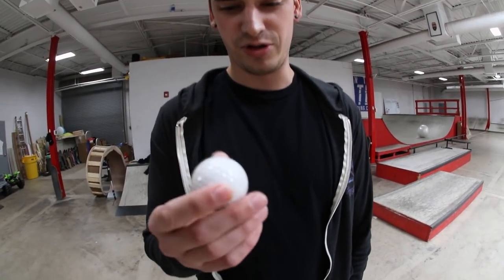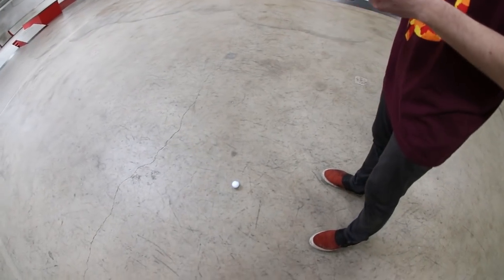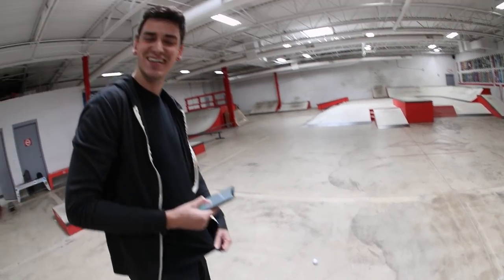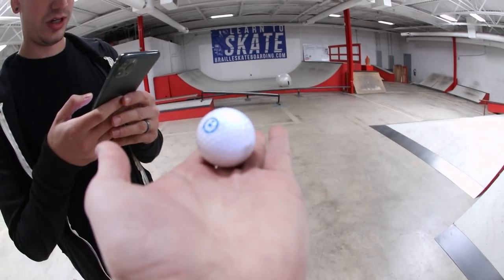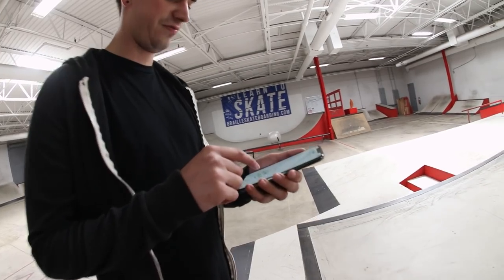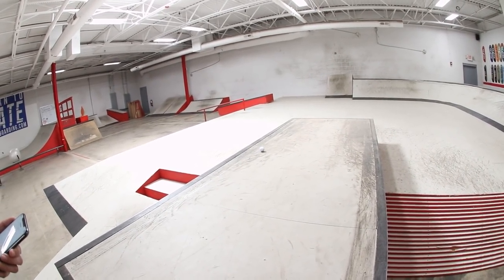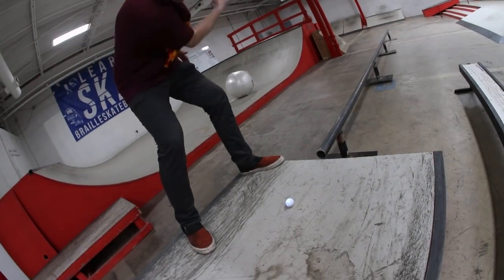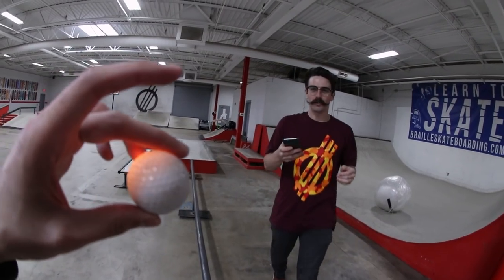I Bought A Remote Control Golf Ball!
Remote Control Golf Ball we used ➡️
We have finally made it to the future now that we have RC golf balls. We had a blast goofing off and filming this. Thank you so much for checking out the video, and I hope you enjoyed it as much as we did! Let me know if you want to see another video with the RC golf ball.